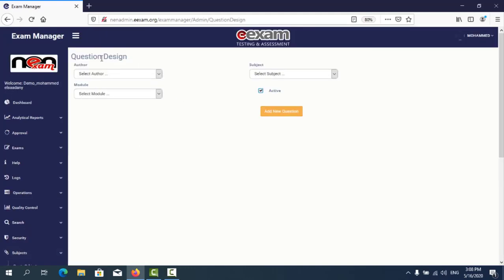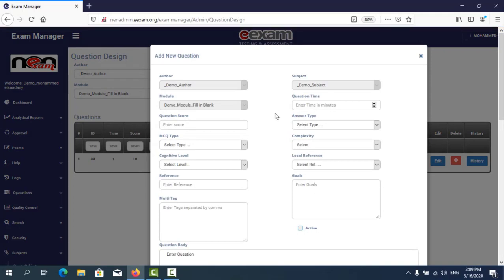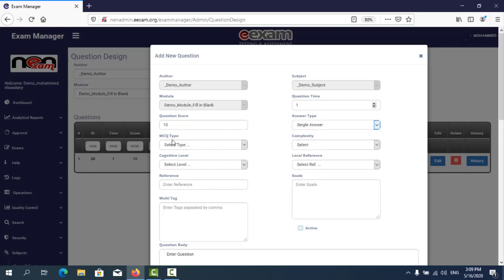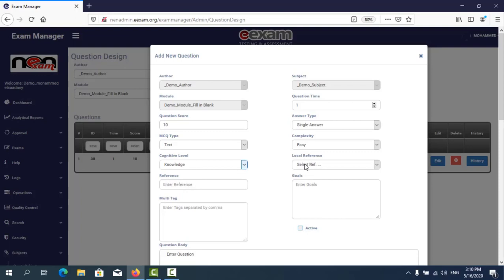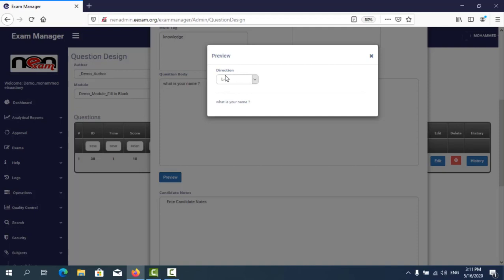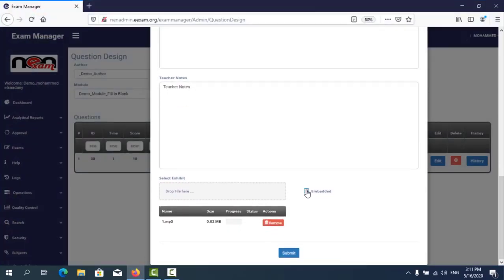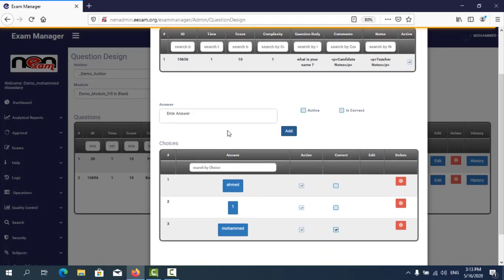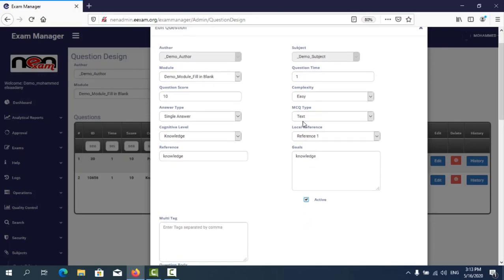EN_201 Questions Management